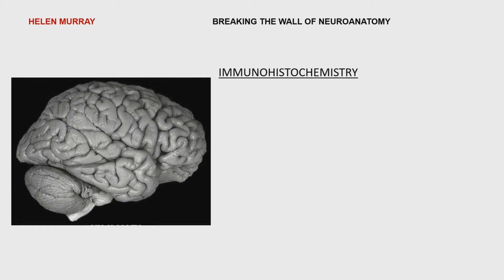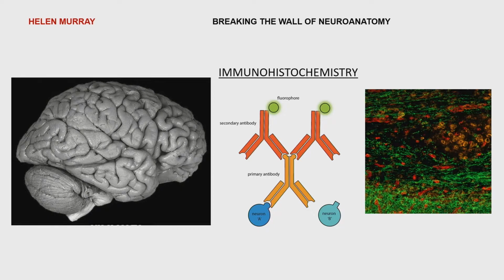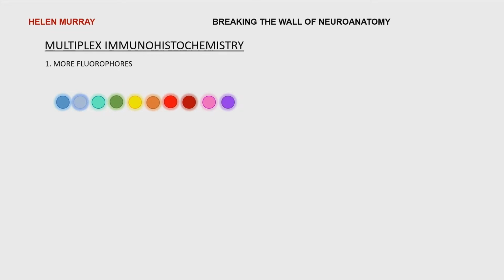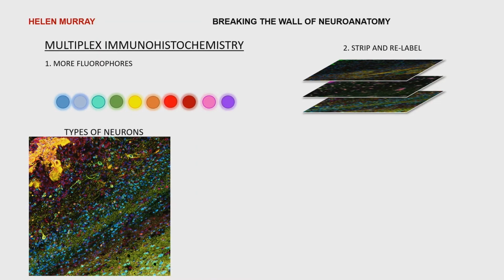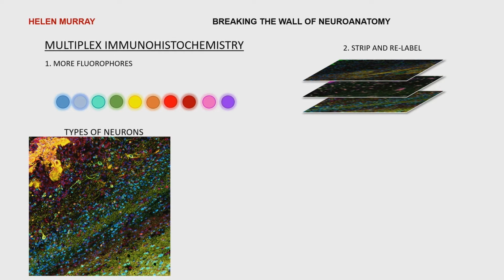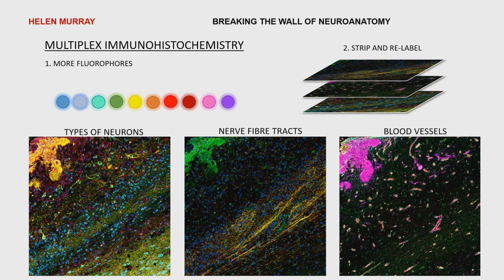Breaking the Wall of Neuroanatomy: Dr Helen Murray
University of Auckland's Dr Helen Murray investigates the progression of pathology in the Alzheimer’s disease olfactory system using novel histological methods, and high-field MRI on post-mortem human tissue and mouse models of olfactory-driven pathology